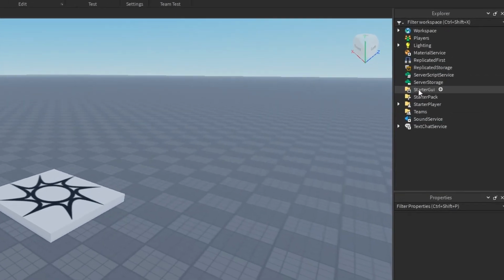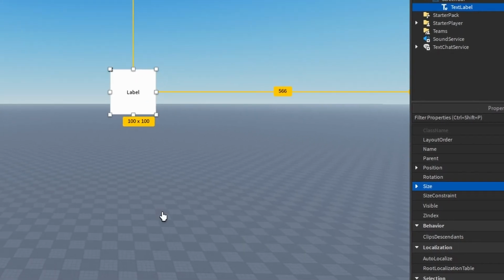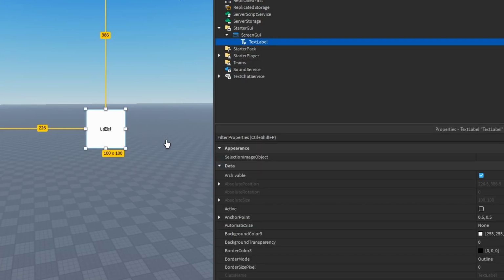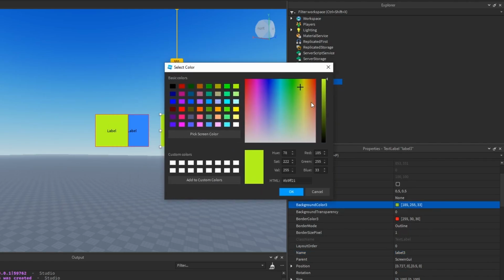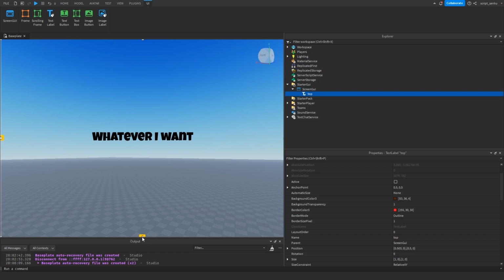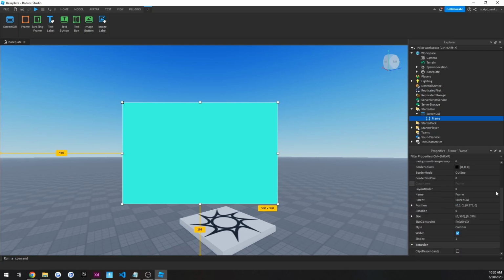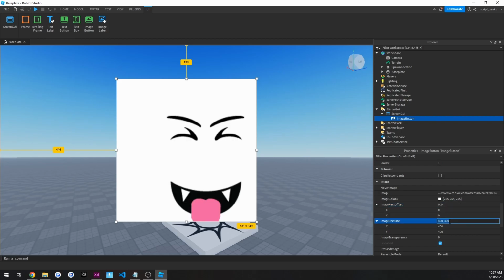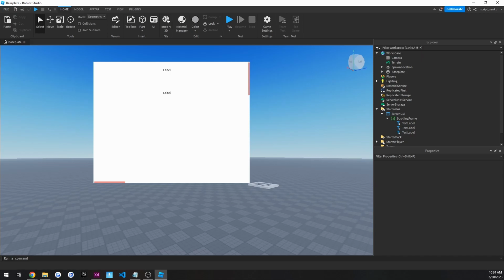Master Roblox GUI Scripting With This Video (FULL MASTERCLASS).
Want your game scripted professionally by me? Fill out this form and I'll get back to you within 48 hours In this video, I teach you how to create and use GUIs in Roblox Studio. I also teach you how to fix common GUI issues, like them not showing up. This video has been in the works for some time, but it's out now! I appreciate your patience and support.